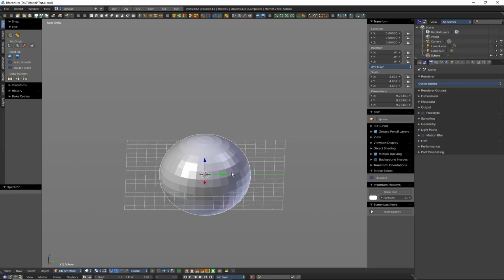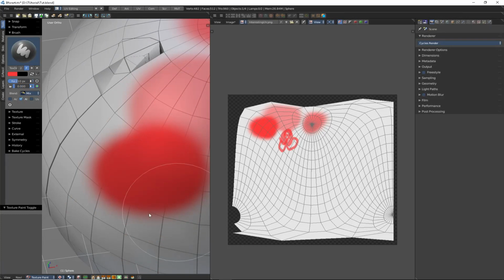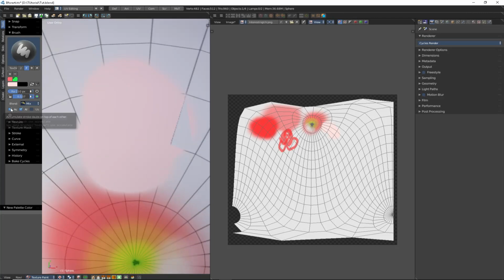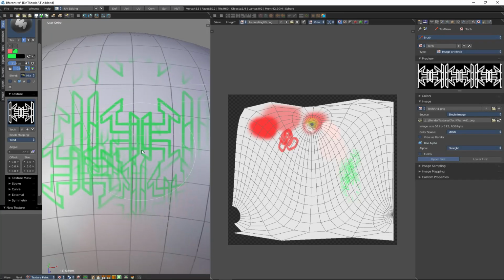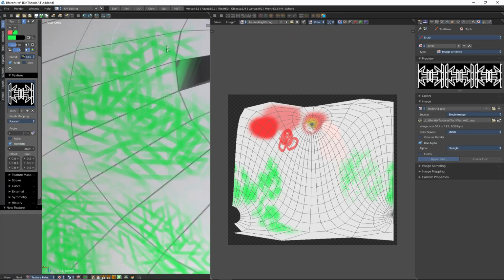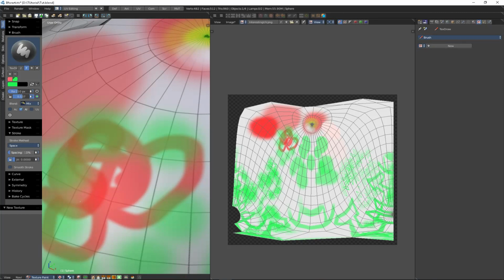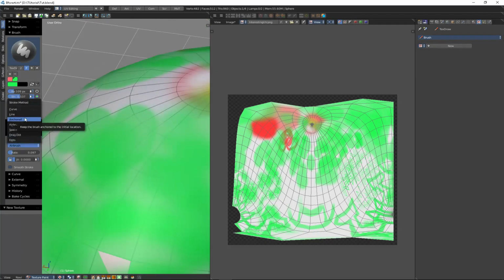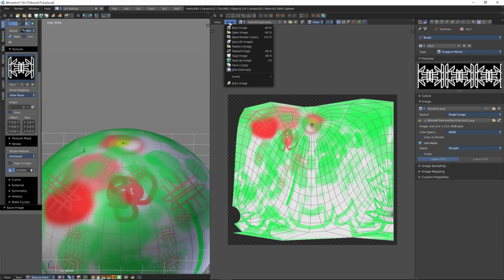Bforartists/Blender: Texture Paint Tutorial Part2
This part is all about explaining the different texture paint tools we will use in part 3.